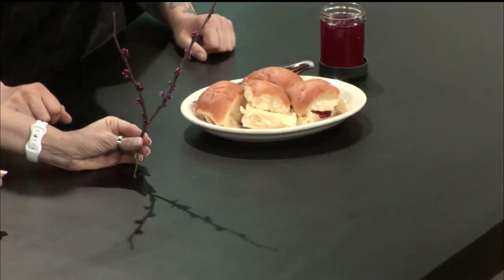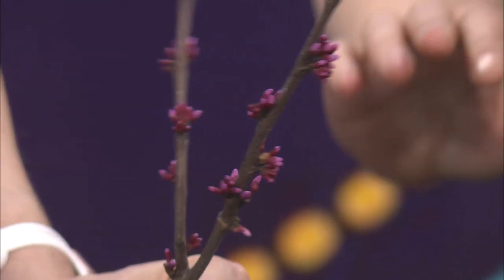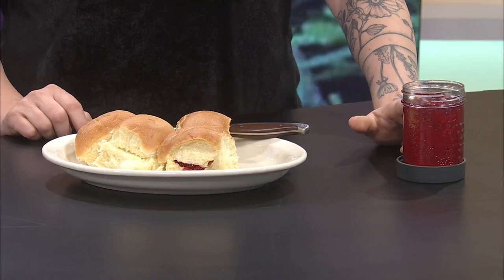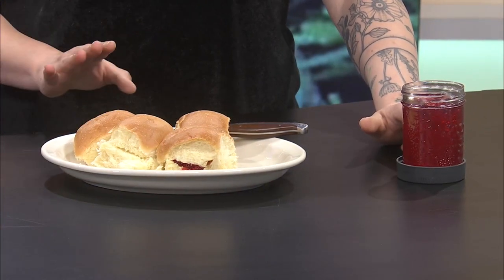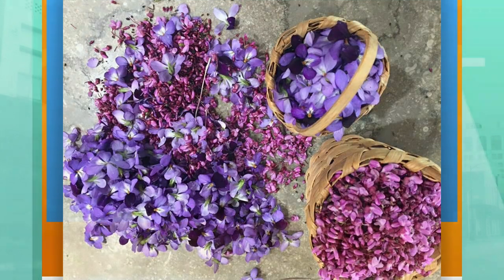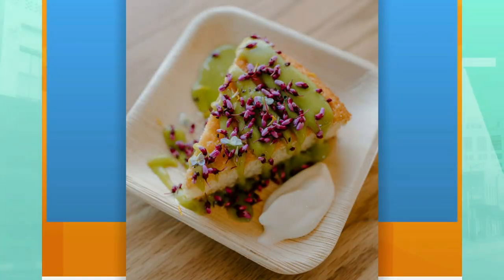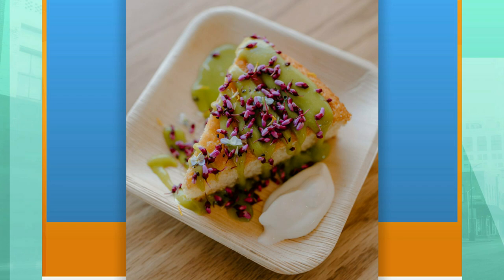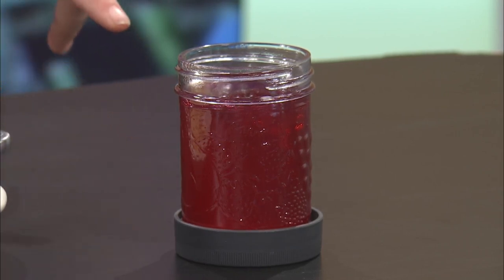Eating the Ozarks: Redbuds